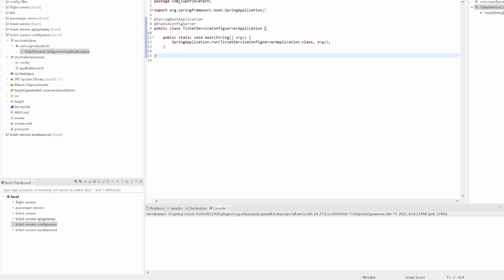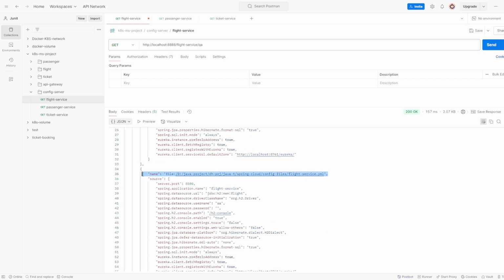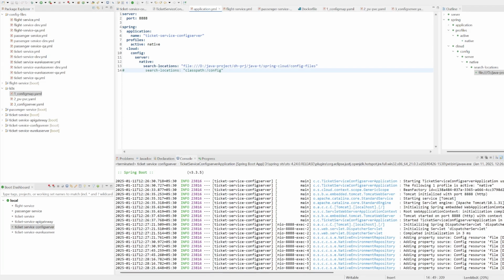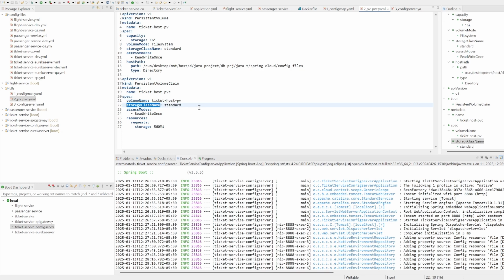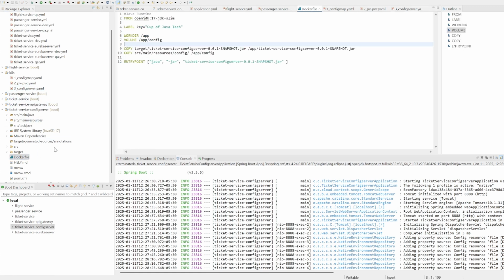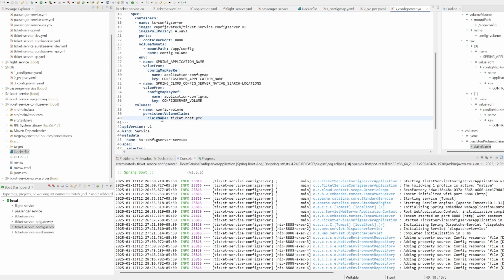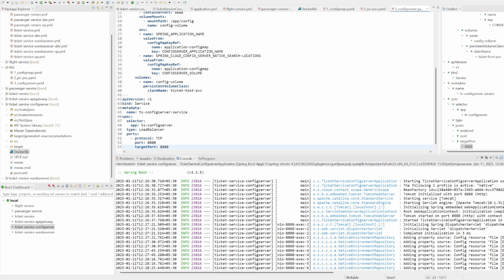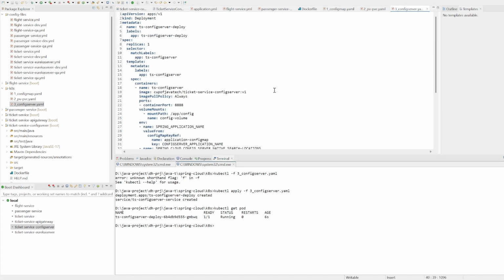Spring Cloud with k8s (2) - Spring Config Server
Discuss about Spring Cloud Config Server and Create Kubernetes manifest file for Persistence Volume ,  Persistence Volume Claim, Deployment Object and Service Object

Before going into this serious, I highly recommend going through serious on Kubernetes